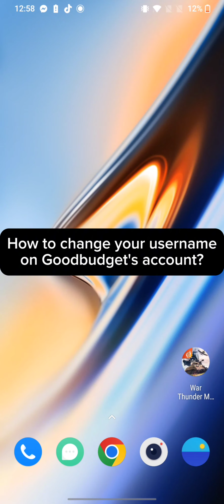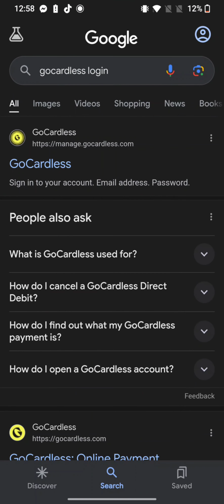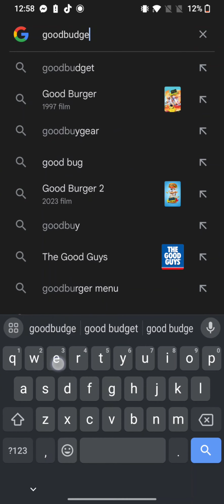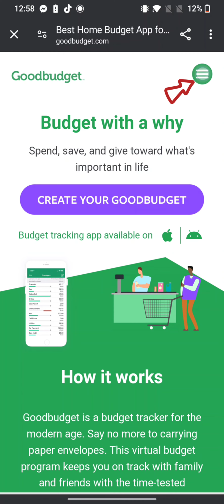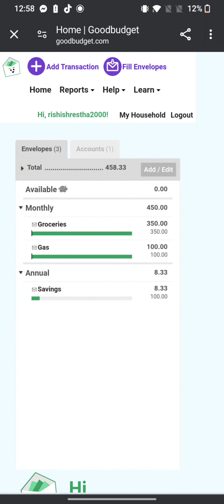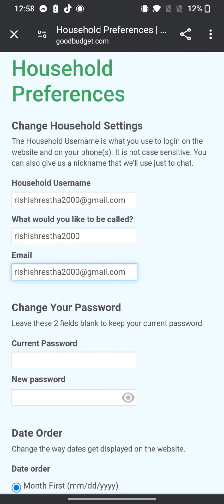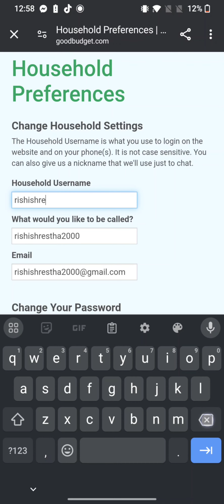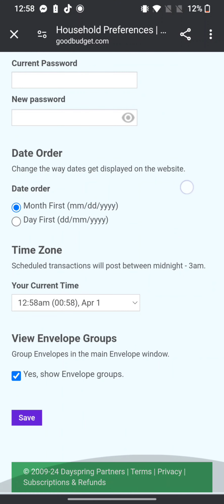How to Change Username on Goodbudget Account? Edit Username on Goodbudget Account on Android 2024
Welcome to our step-by-step tutorial on changing your username on your Goodbudget account! Goodbudget is an excellent tool for managing your finances, and sometimes you might want to update your username for various reasons. Whether you're rebranding or just want something fresh, we've got you covered.